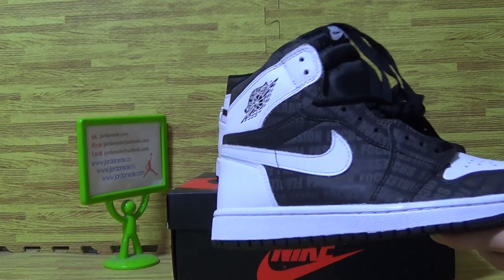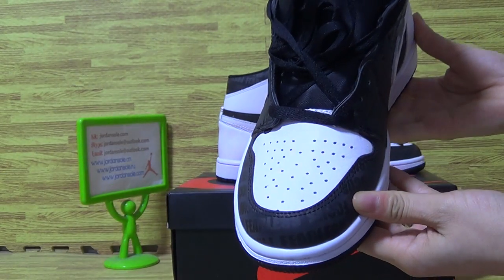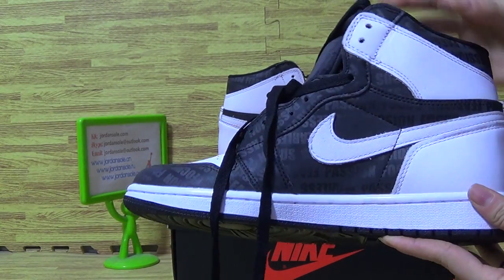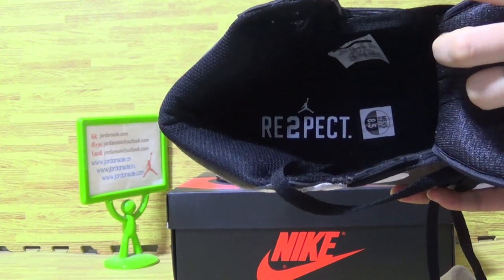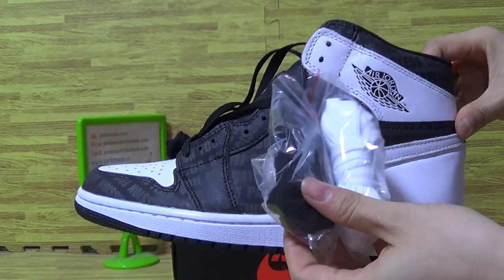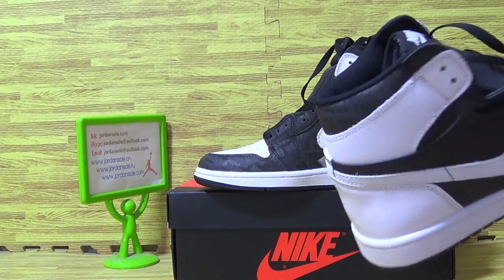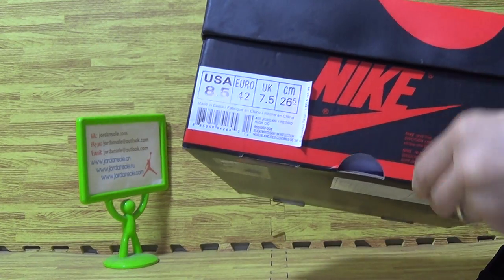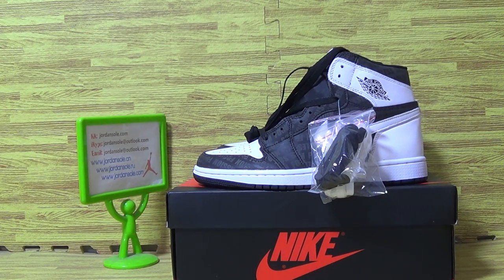Authentic Air Jordan 1 Retro High OG RE2PECT